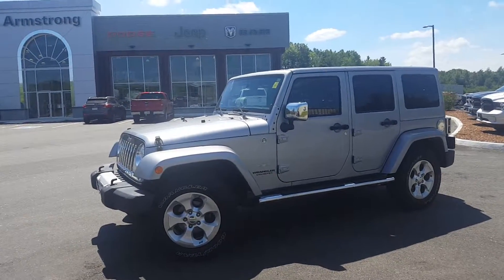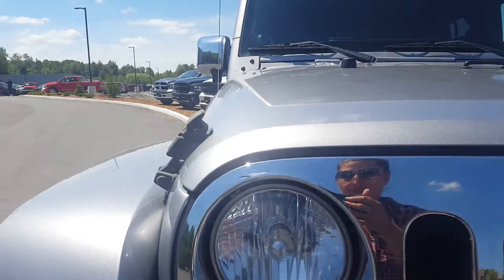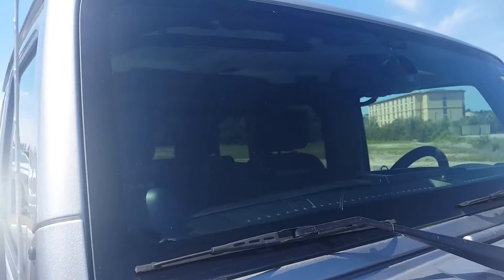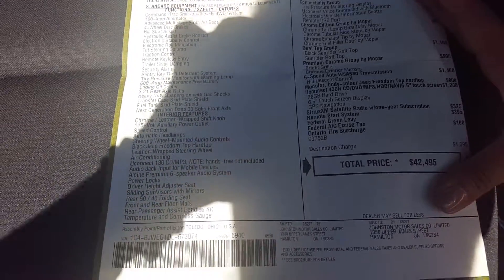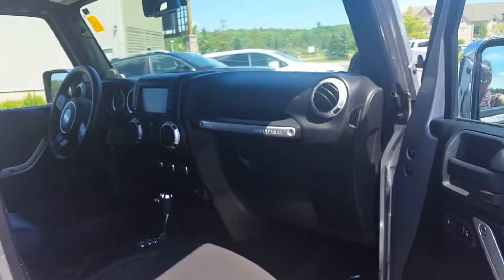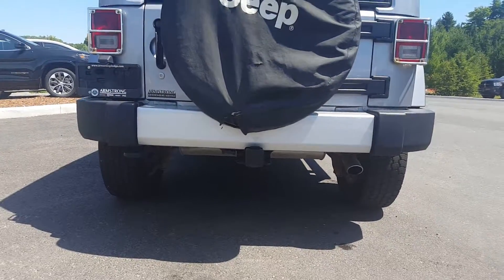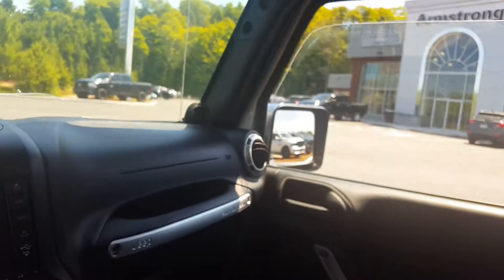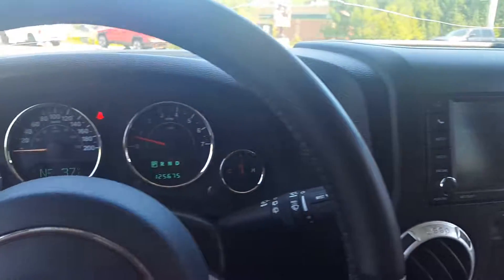2013 Jeep Wrangler Unlimited - Tom